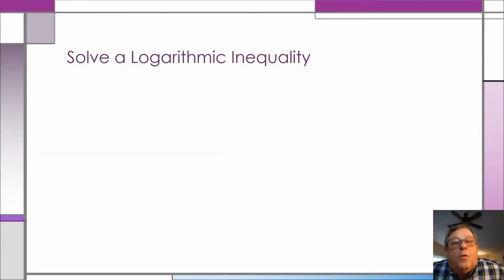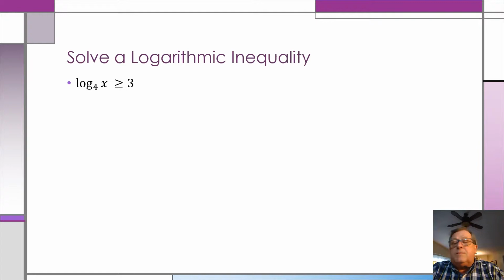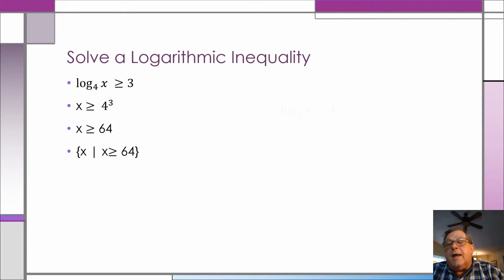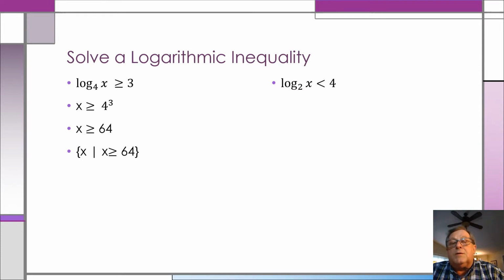Solve a Logarithmic Inequality